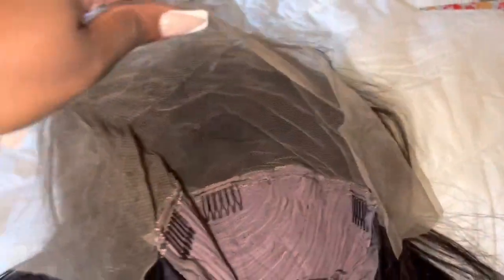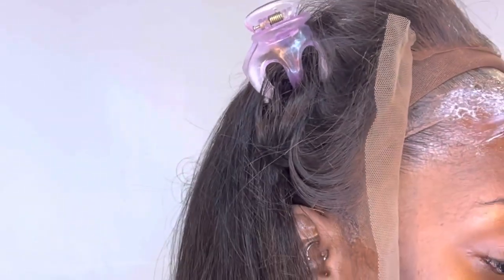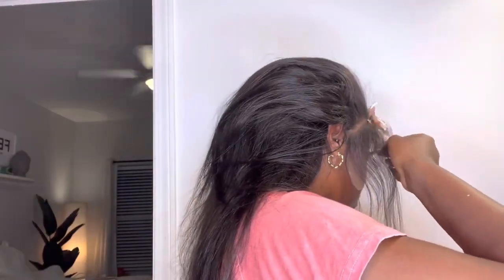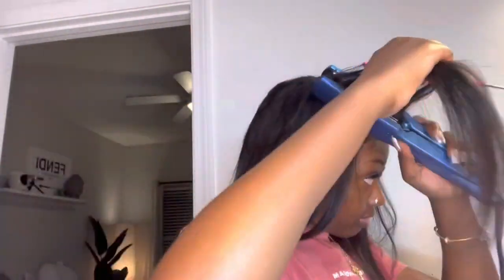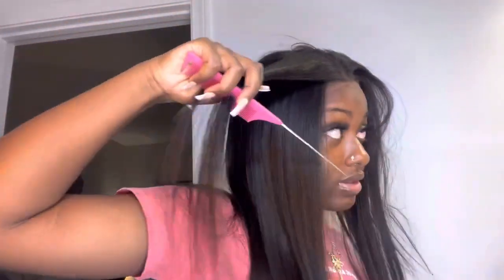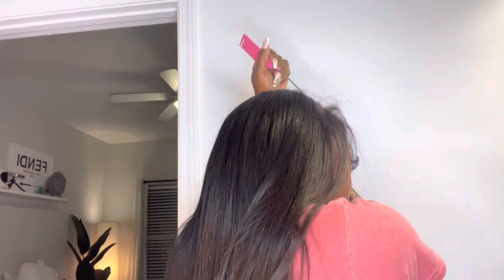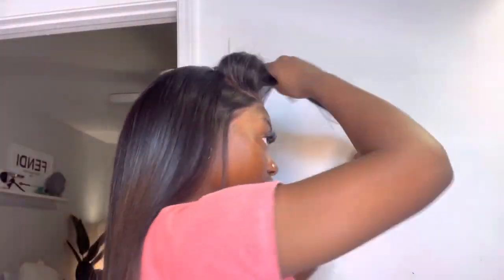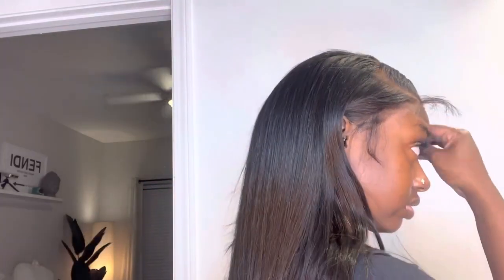FLAWLESS MEDIUM BROWN 24 INCH WIG INSTALL Thanks @TianaShannell Ft. HairSpells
💁🏽‍♀️Hi y'all. I am back with another video. Check description box down below！

Wig Details: 130  density 24 inch 13x6 medium brown lace frontal straight hair wig m cap size brazilian hair